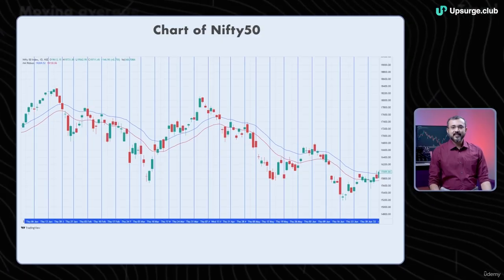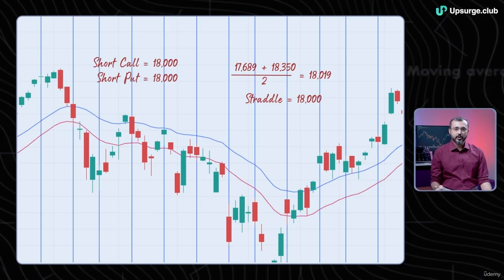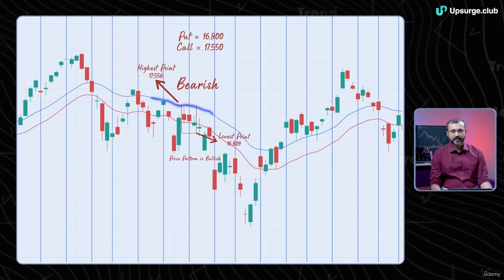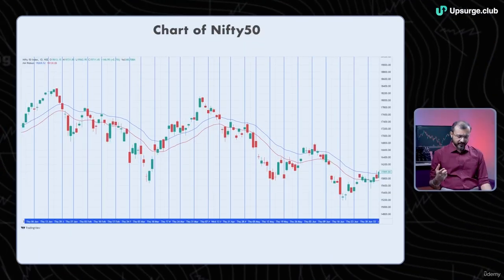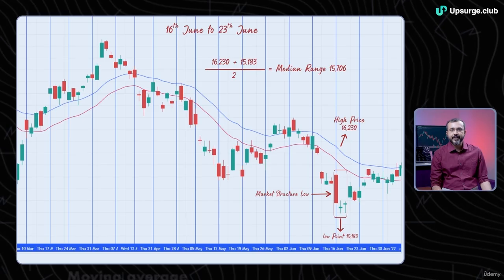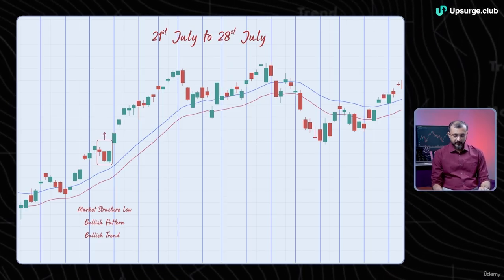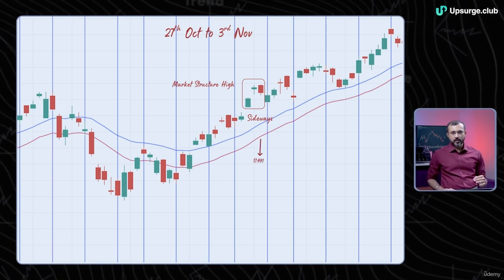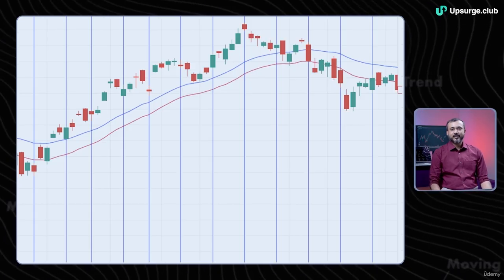8 How to Enter a Trade